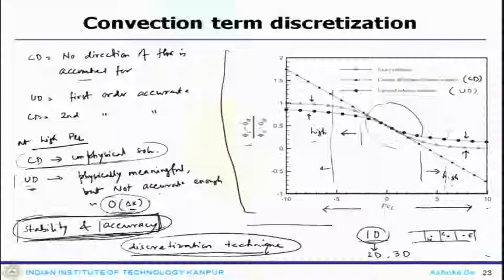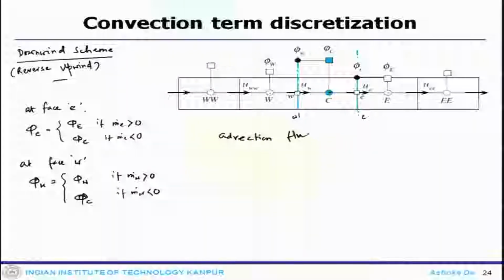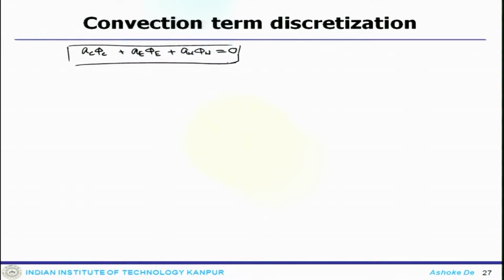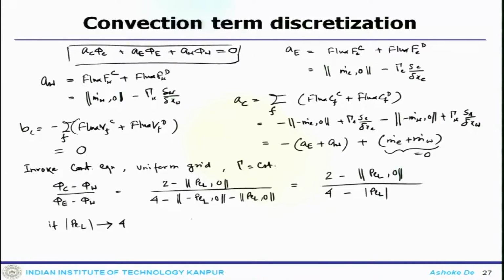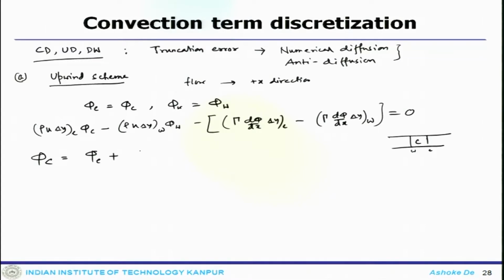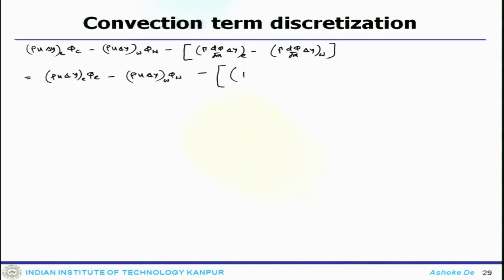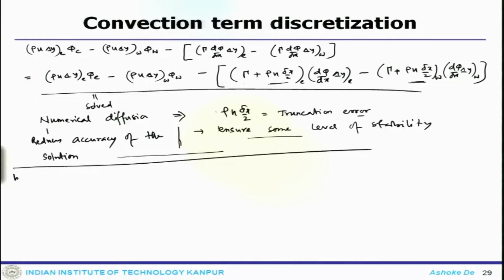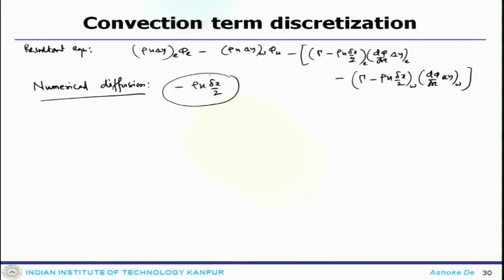noc19-ae03 lec11-Convection term discretisation-III